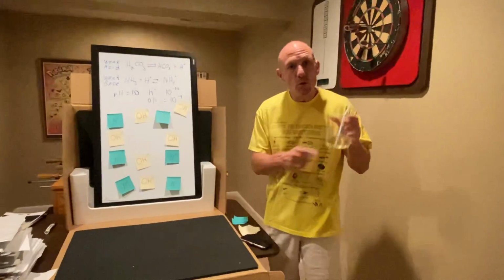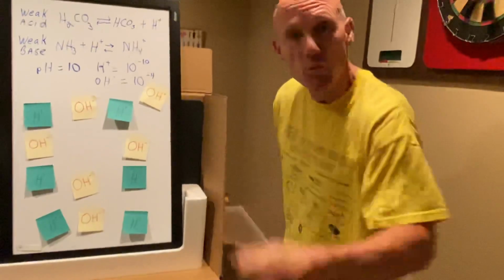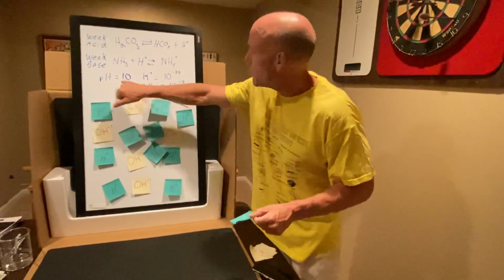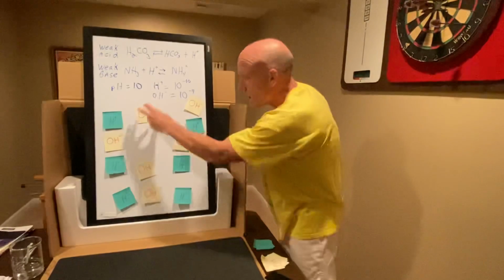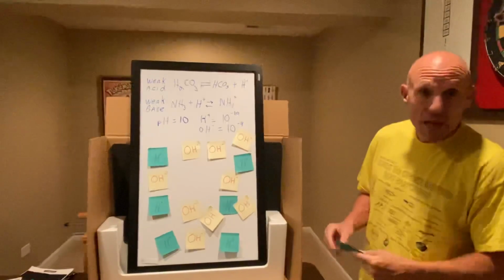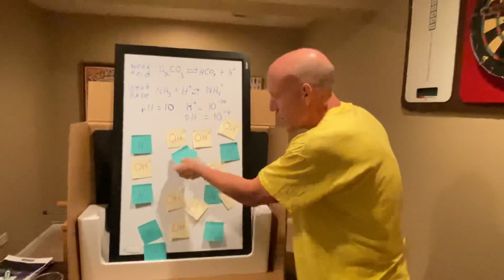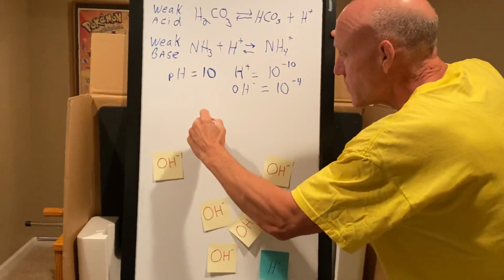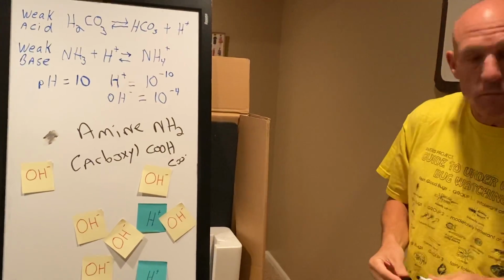Biology Bites: pH